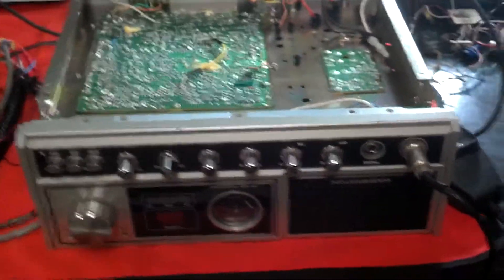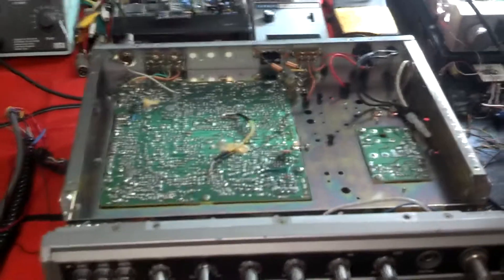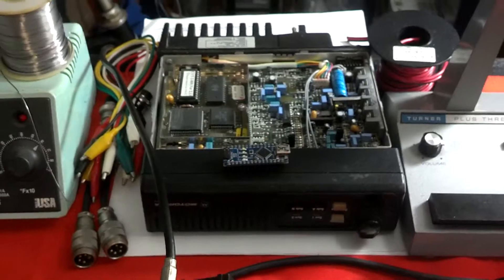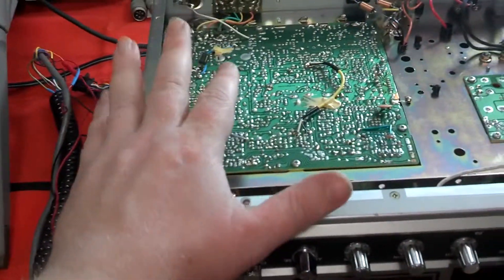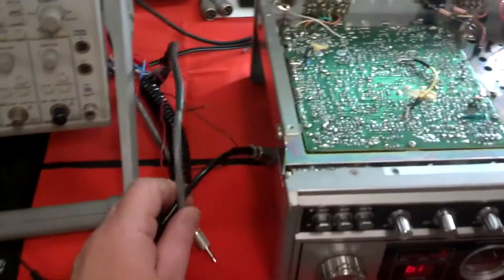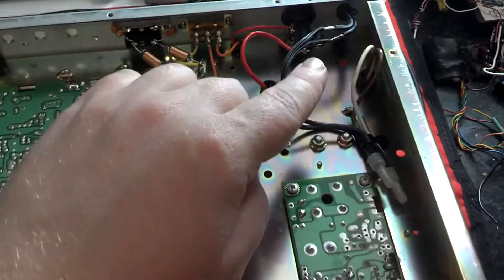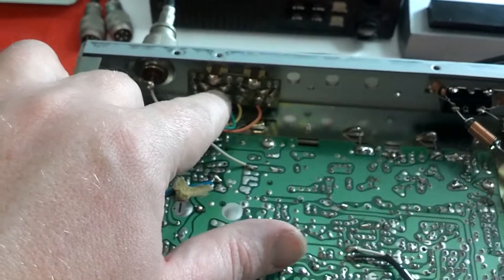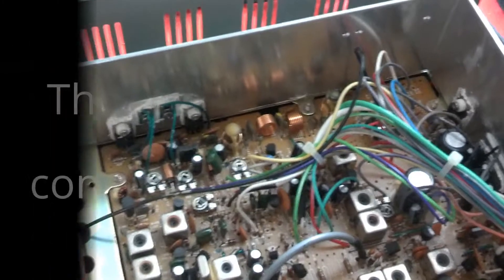Surplus Uniden Washington Resurrection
Got this at a govt. surplus auction and started fixing it up.  Trying to decide what to do with it next. Leave it stock or trick it out?  I have some ideas, let's see where it goes...